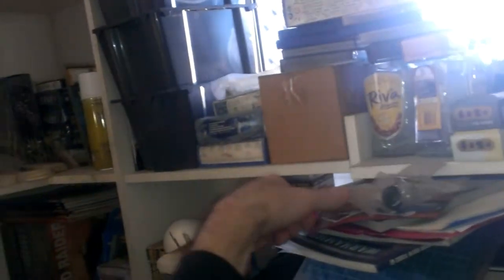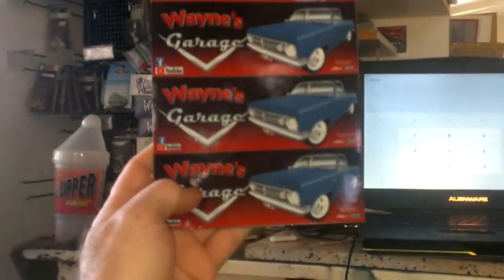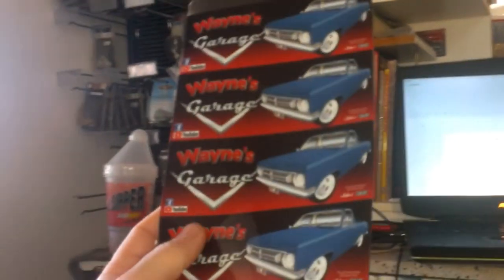Needing to talk to you all / Vlog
Looks like i'm going to have to put the channel on a hold as i'm having to move so i'm going to be trying to finish off the right hand lower quarter and do the video's so i have some there to upload.

Thanks for everyones support in watching my video's.